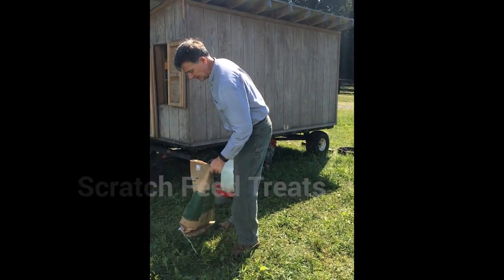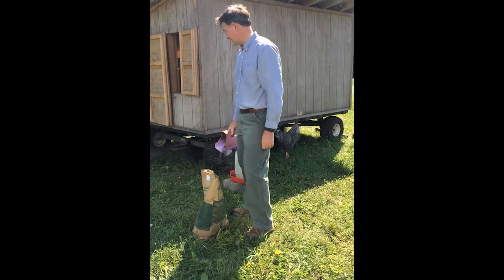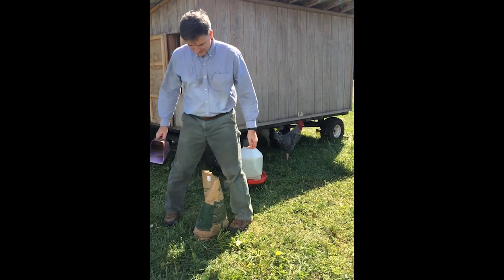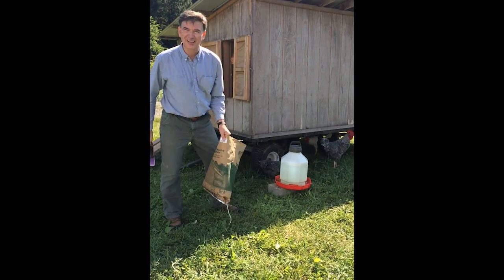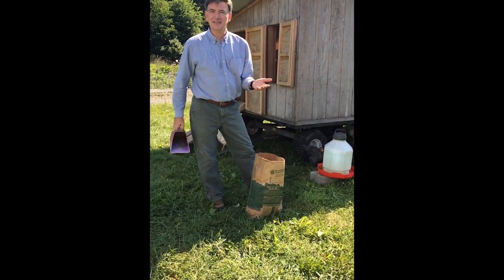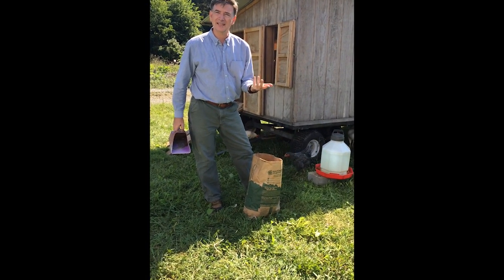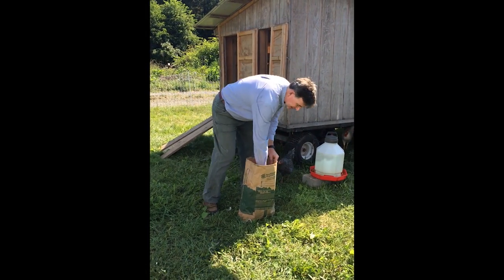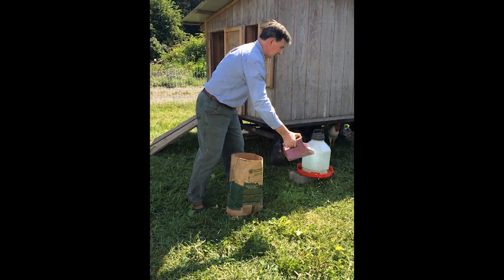Scratch Feed Treat